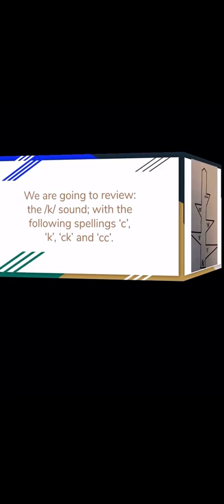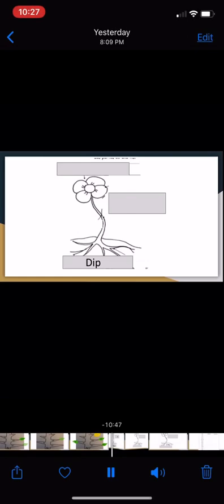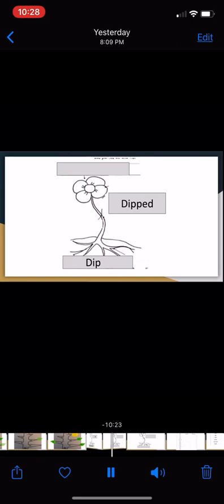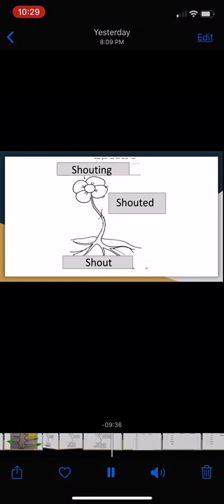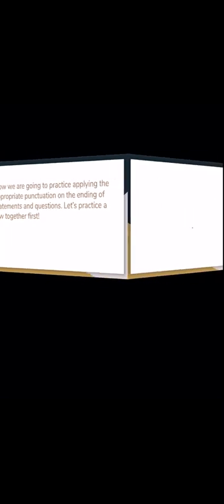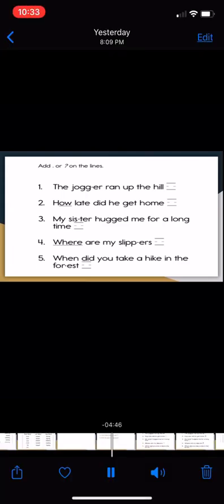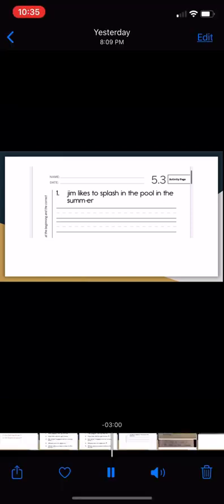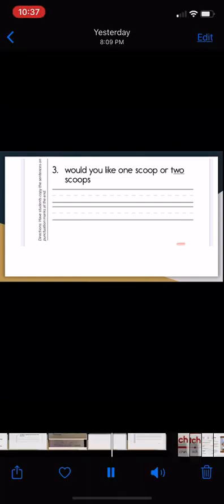1st Grade CKLA Skills - Unit 5 Lesson 1 Spelling Alternatives: Review /p/ › ‘p’ and ‘pp’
1st Grade CKLA Skills - Unit 5 Lesson 1 Spelling Alternatives: Review /p/ › ‘p’ and ‘pp’